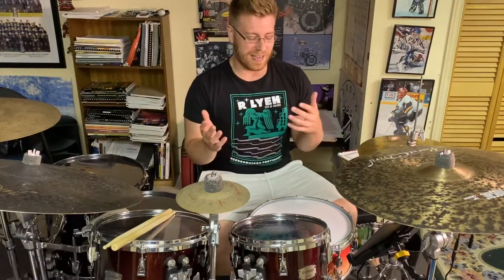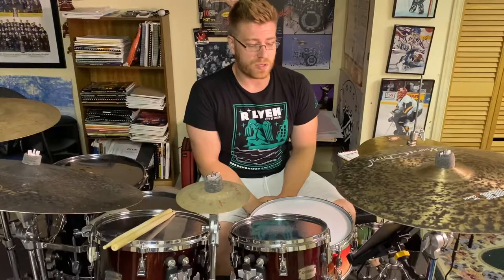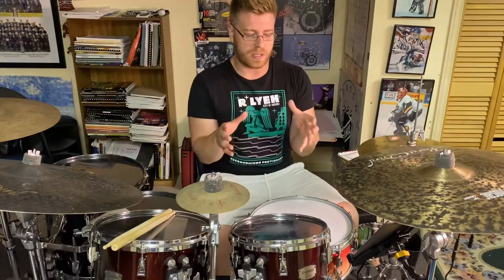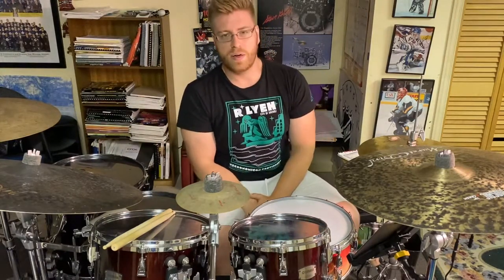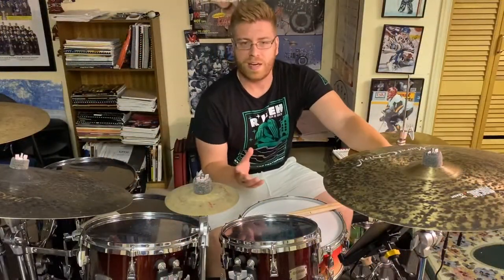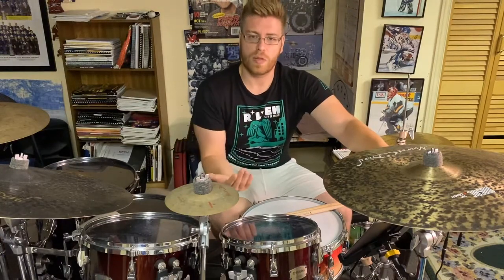Advanced Techniques for the Modern Drummer by Jim Chapin - Part 3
Coordinated Independence Series - Part 3
“Advanced Techniques for the Modern Drummer” by Jim Chapin

Grab a copy and follow along every Friday!